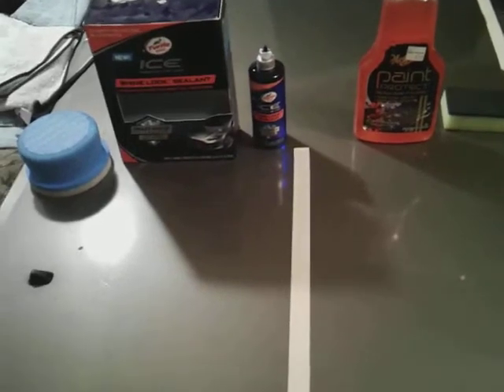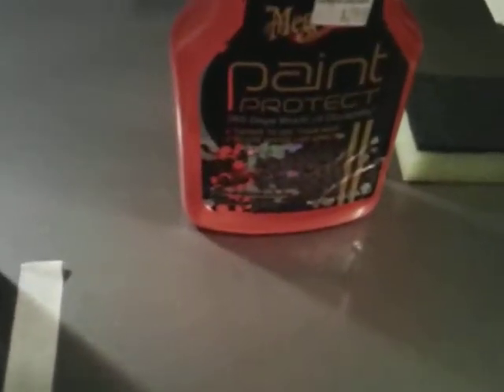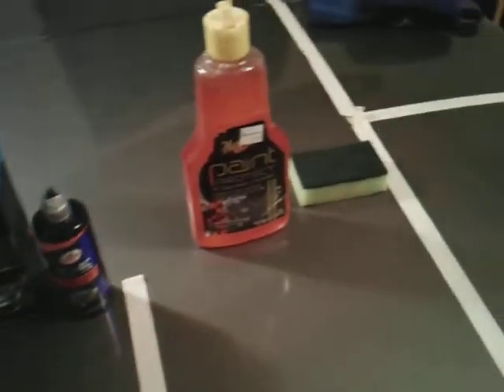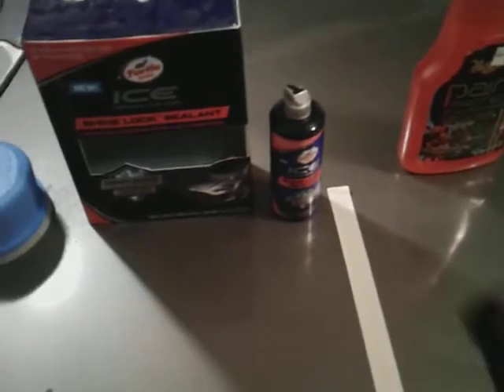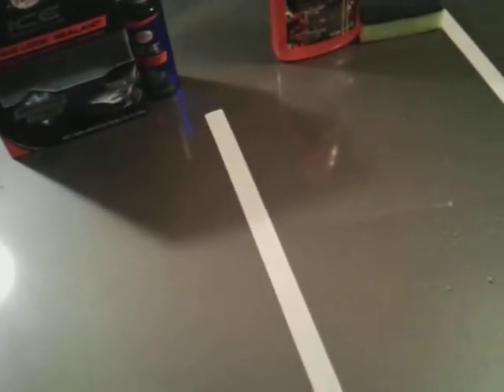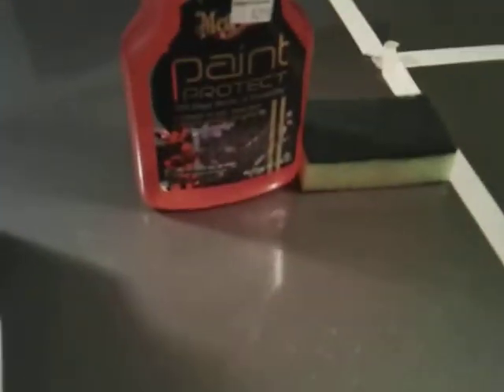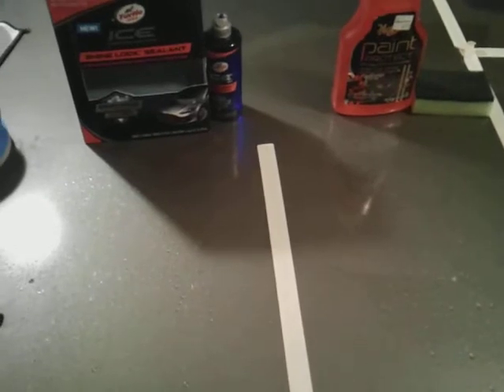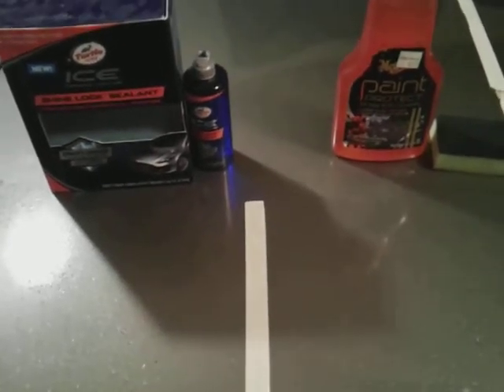Meguiar's paint protector vs turtle wax shine lock sealant